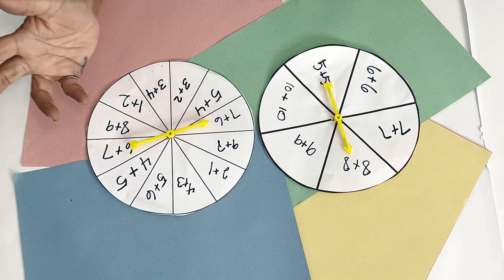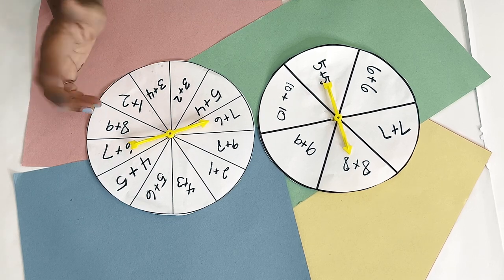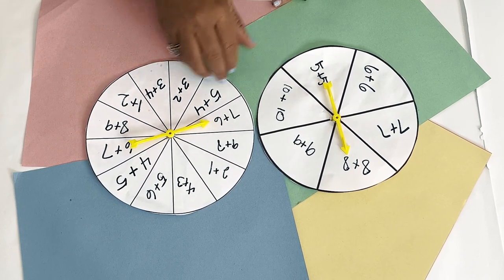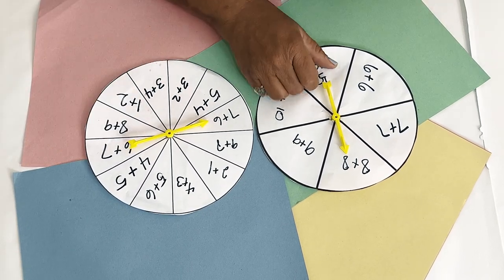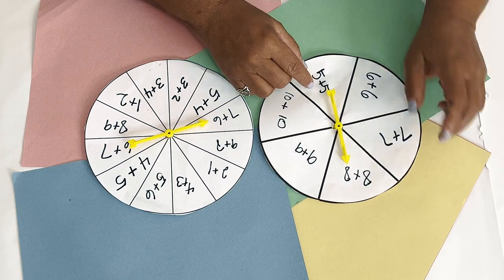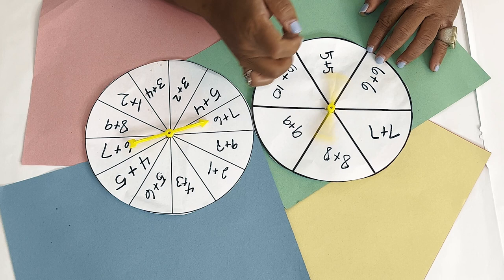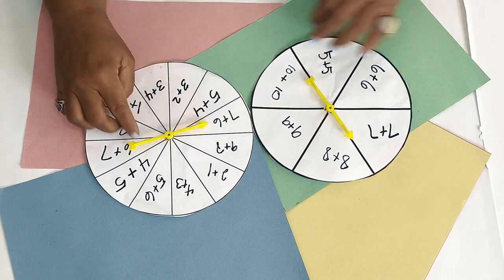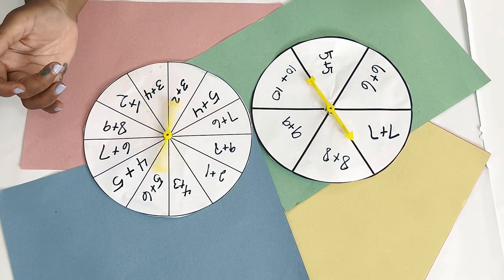Spinners Short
Spinners offer so many opportunities to practice math fact fluency!
0 Comments